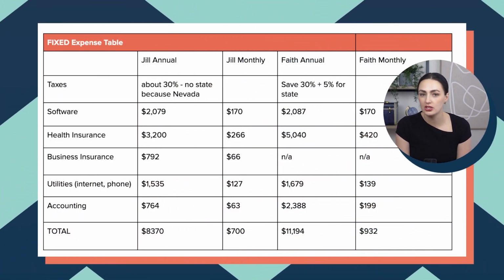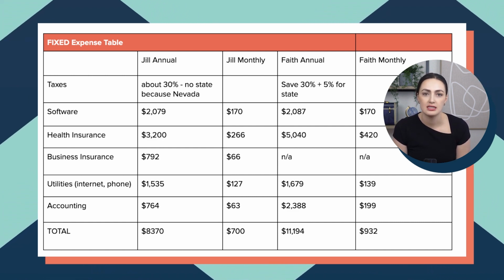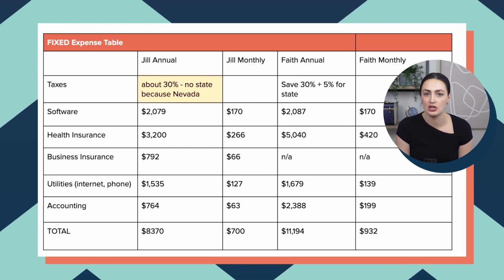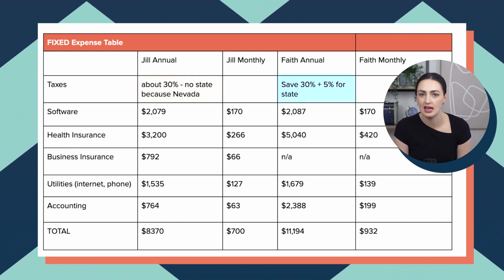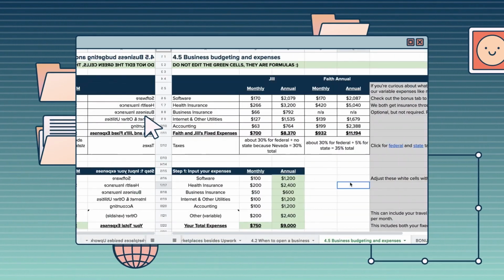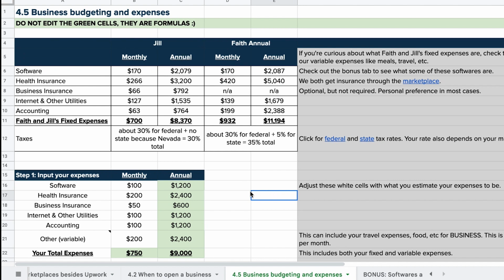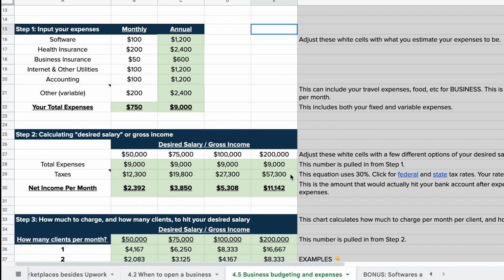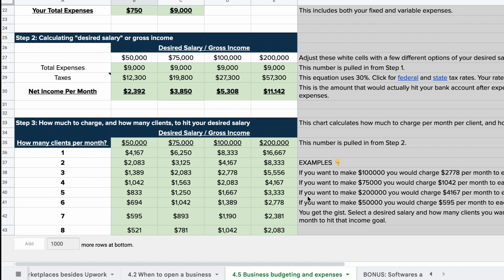Module 4 Lesson 4 - Business budgeting and expenses | How to budget as a freelancer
Input your expenses/salary to make a budget
Go to the sheet (tab 4.5) and input estimated expenses. Then add in your desired salary, and the sheet will calculate how many clients you'll need to have, and how much to charge each client per month to hit your income/salary goals. Then stay within to your inputted expense amounts as your budget!